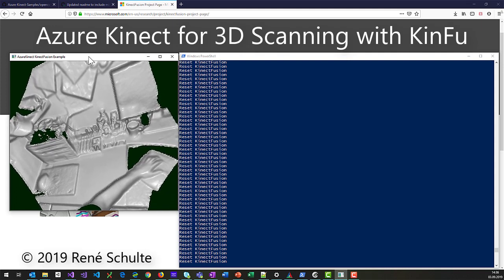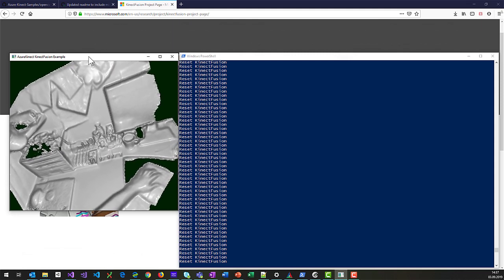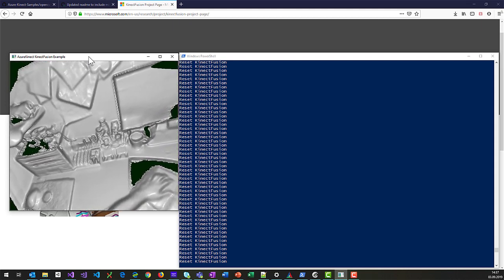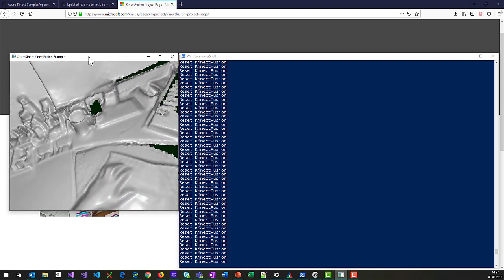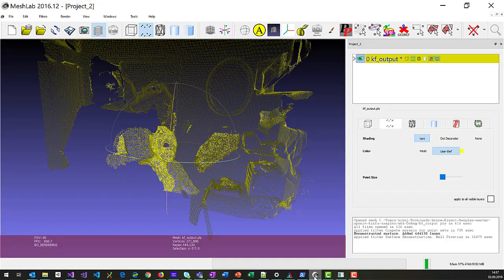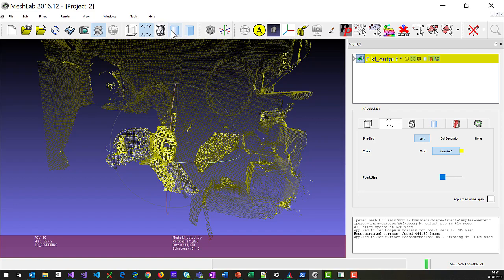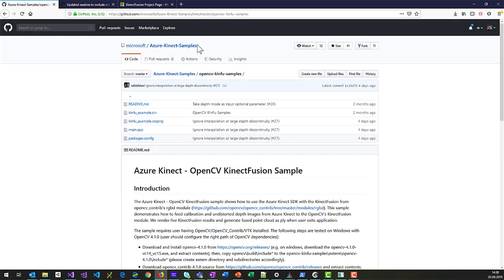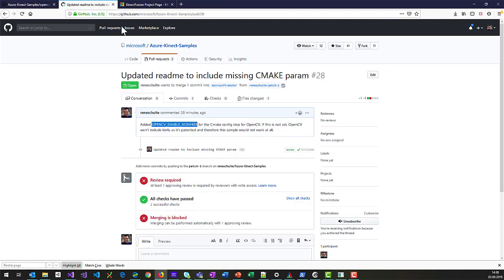Azure Kinect for 3D Scanning with KinFu! 📷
In this short video I'm showing how the Azure Kinect DK can be used for 3D scanning with the OpenCV Kinect Fusion sample. ✨

Audio on 🔉